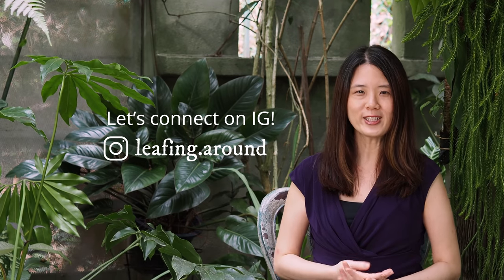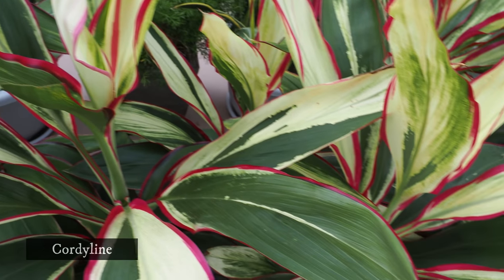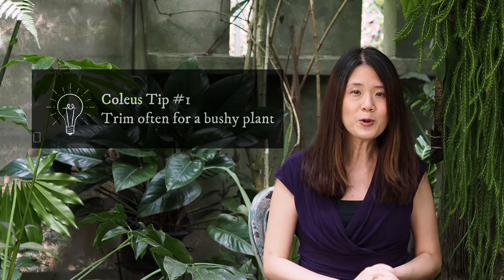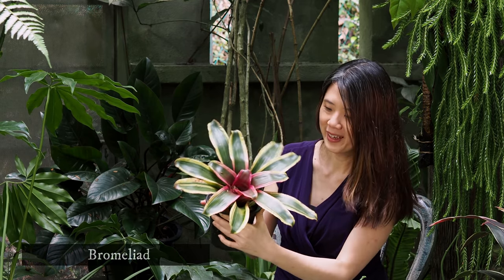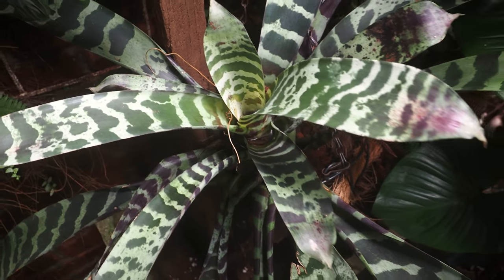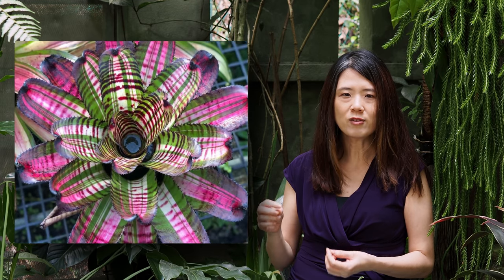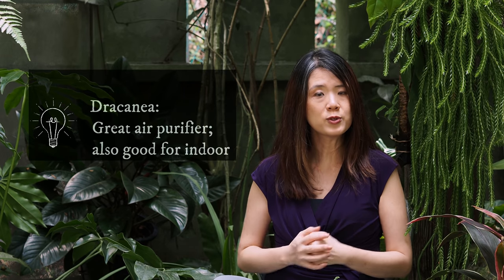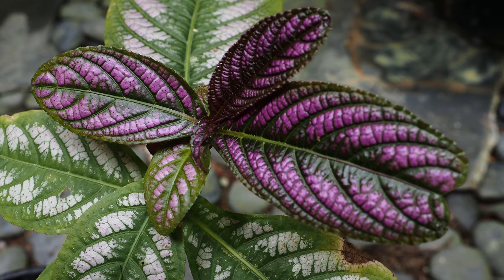Easy & Colourful Plants to brighten the tropical garden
Tropical plants that are colourful, easily accessible and cheap!  List includes bromeliads, cordylines, canna, coleus and more to give that pop of colour in your tropical garden!  Some can be kept as houseplants if you give it a good dose of light.

If you find this tutorial helpful, you can buy me coffee or put another plant in my garden!